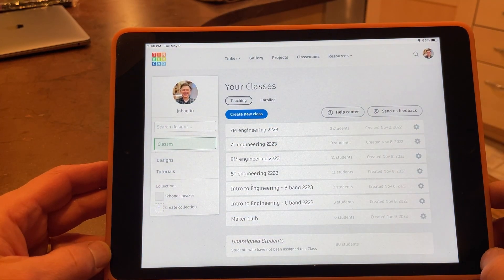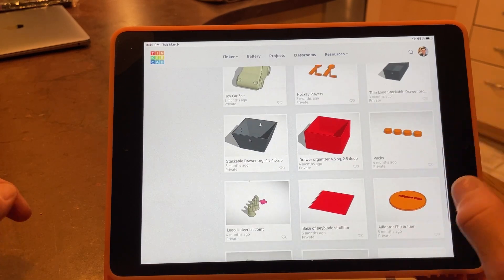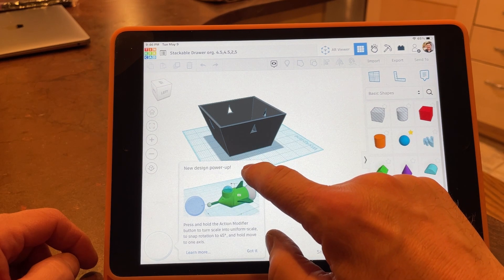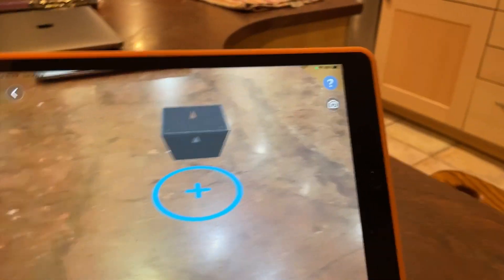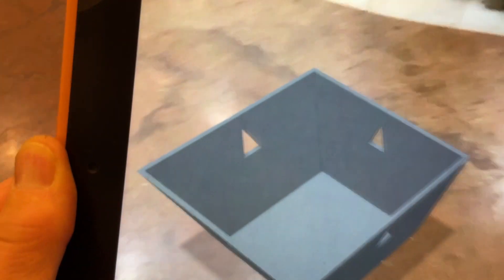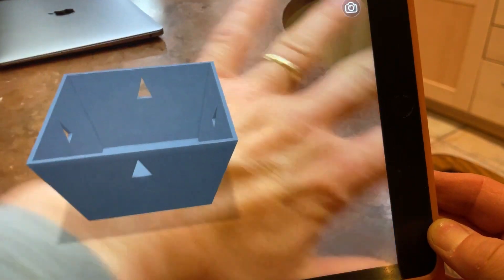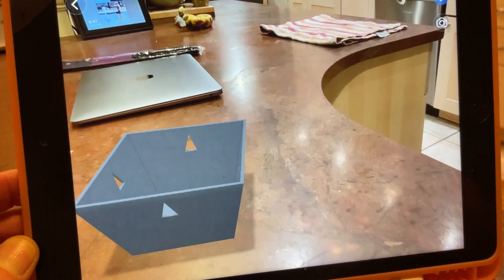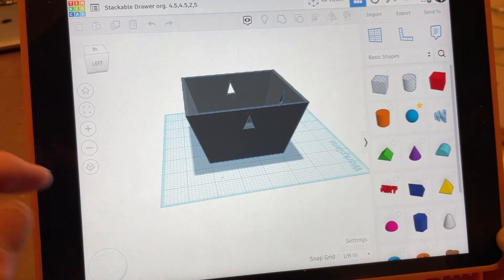Using the AR viewer in Tinkercad for iPad